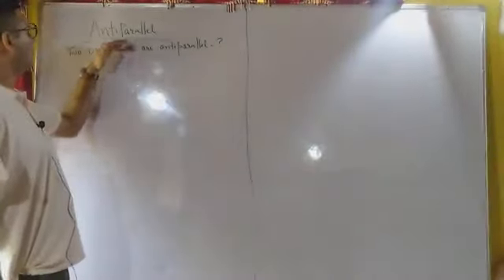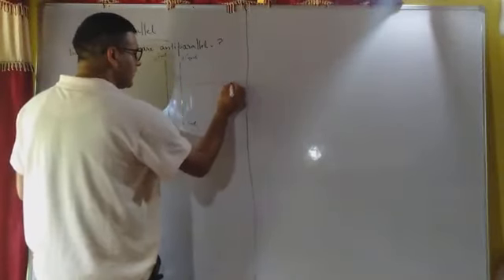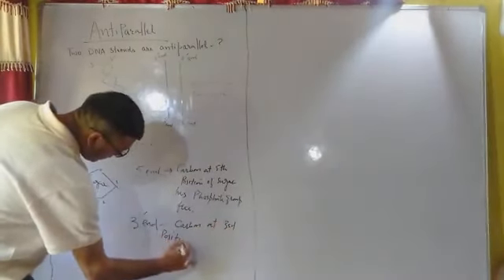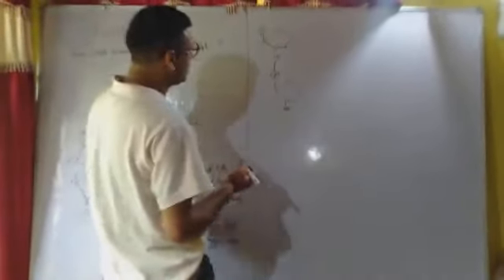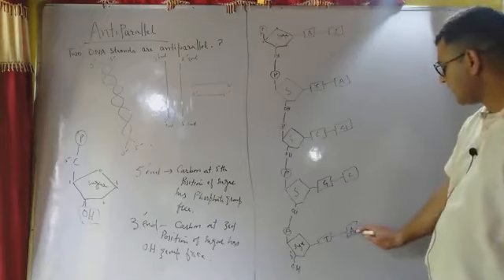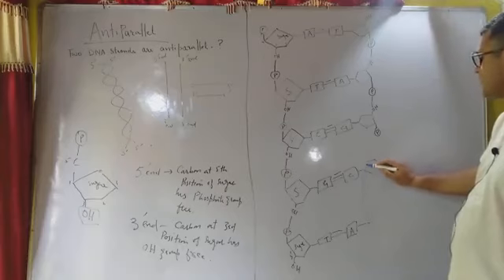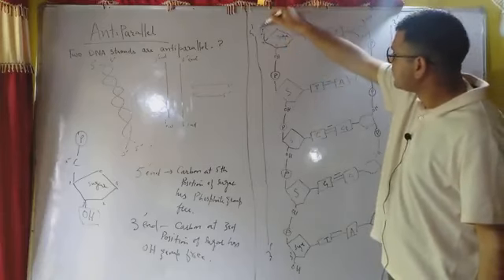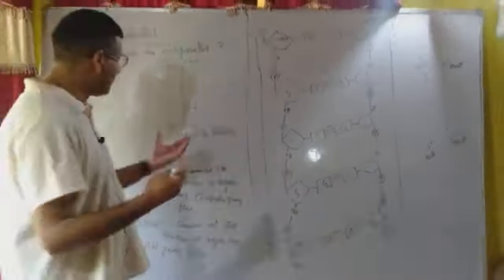Lecture 5 : Antiparallel nature of DNA. 3' and 5' end of DNA explanation.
chapter :Genetics . Two strands of DNA are   antiparallel.
Explanation for 3' & 5' end of two strands of DNA.
one DNA strand runs in 3' to 5' direction.
another strand of DNA  runs in 5' to 3' direction.